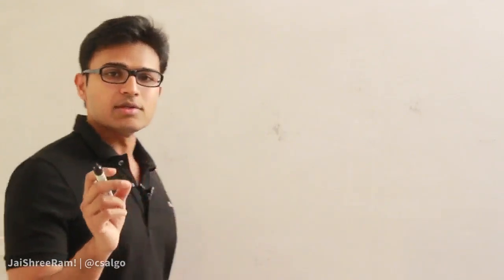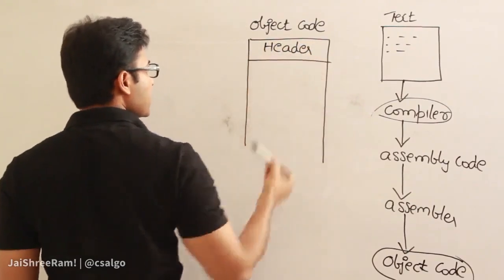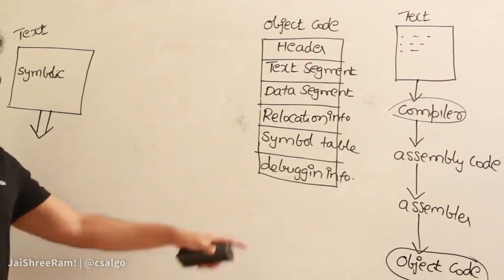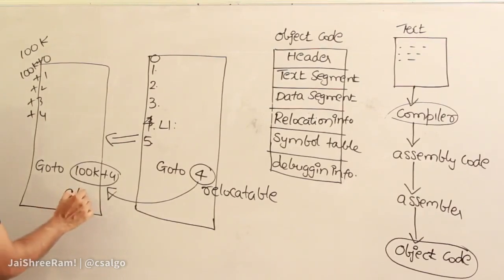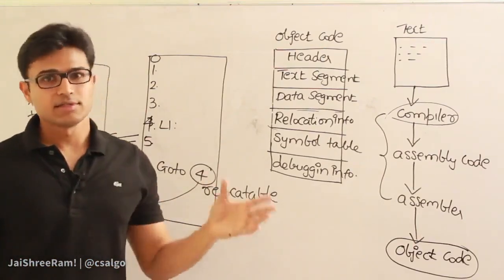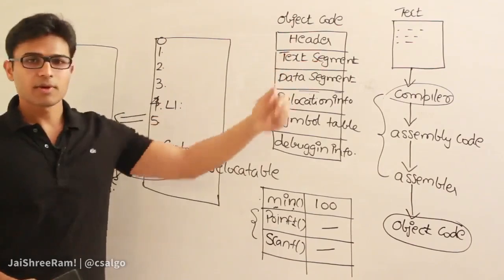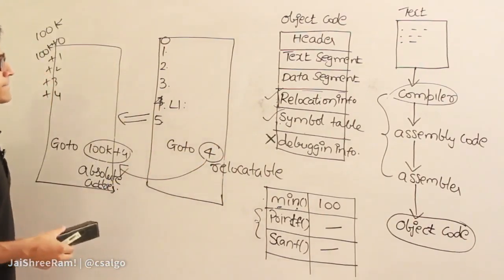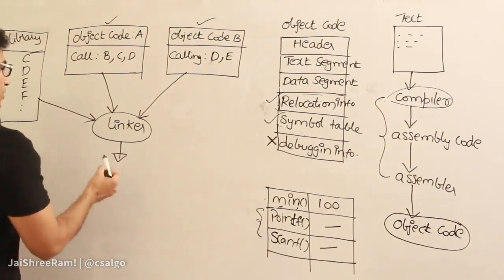87 Object code Relocation and Linker